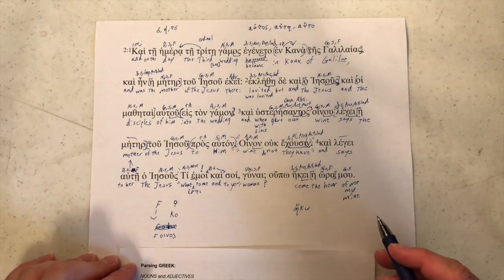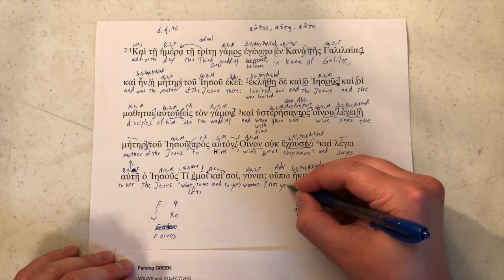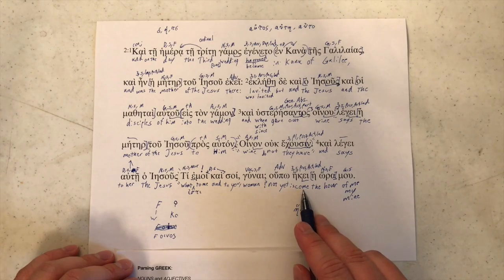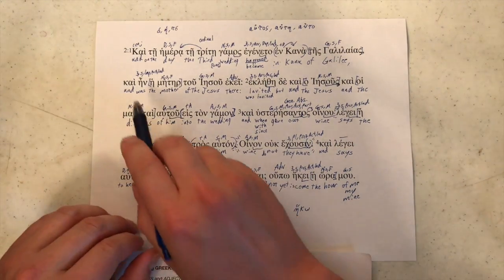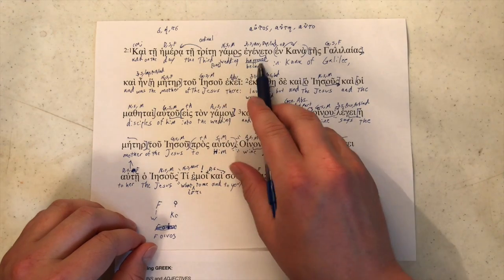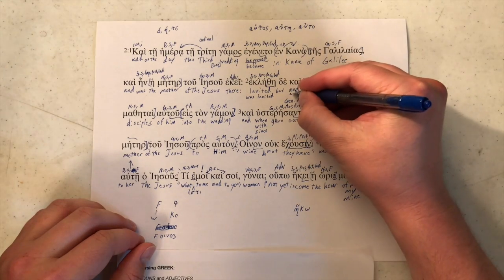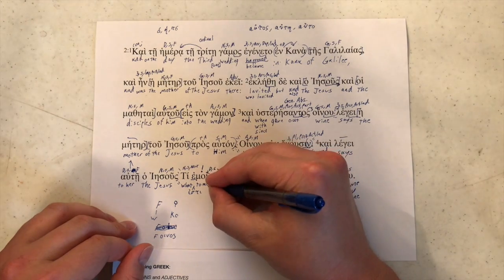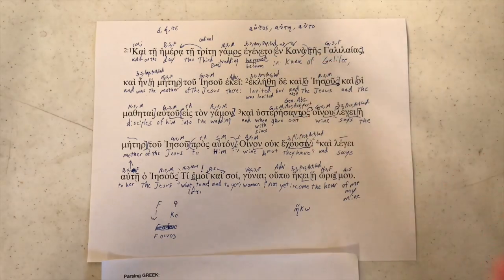John Ch 2 Pt 3 Verses 3-4 (Koine Greek 2)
Χαίρε!
Today we are looking at John Chapter 2 Verses 3 and 4 in Koine Greek.